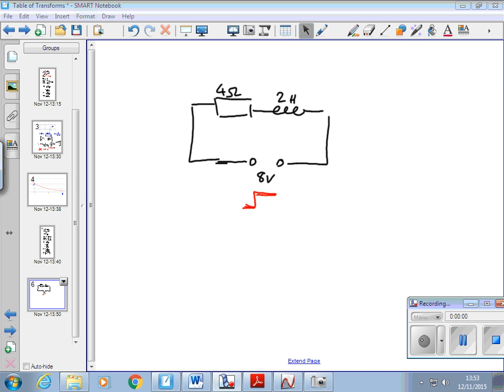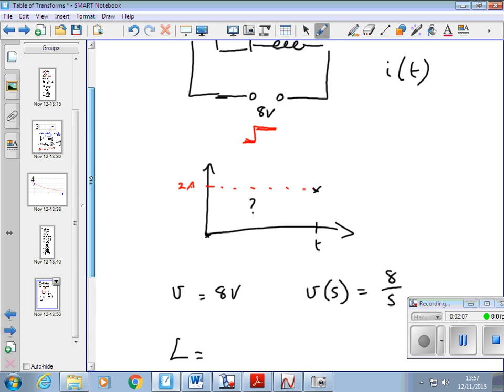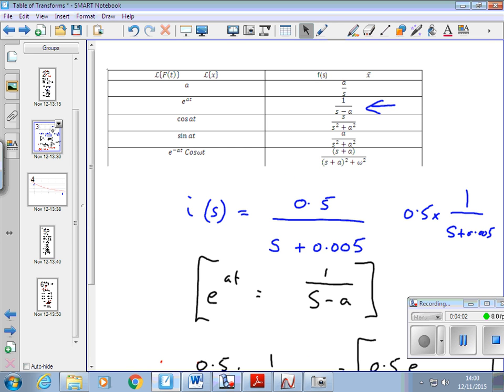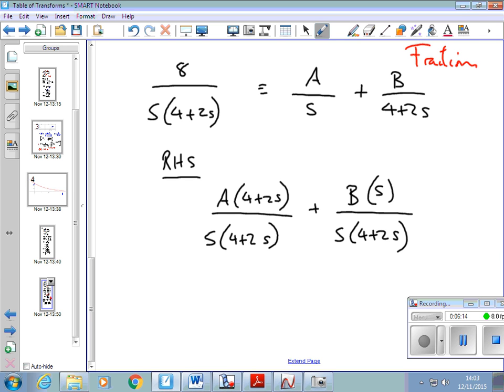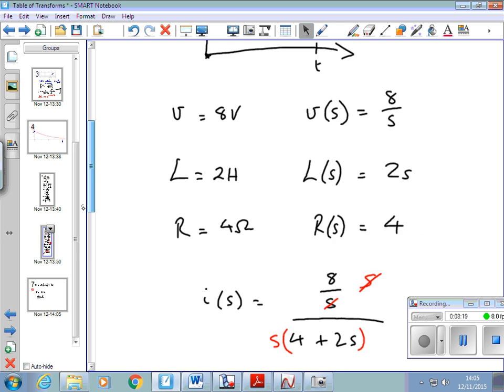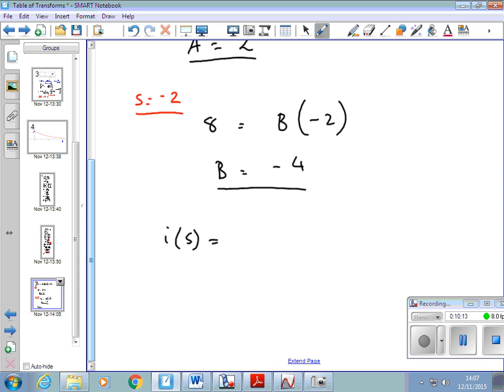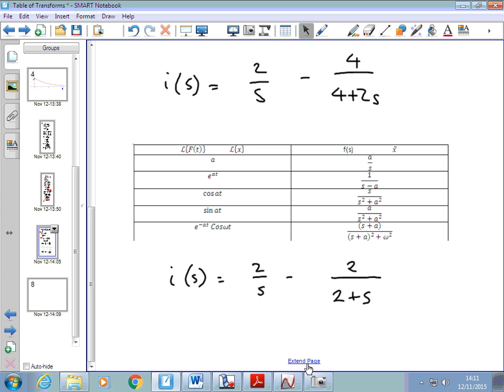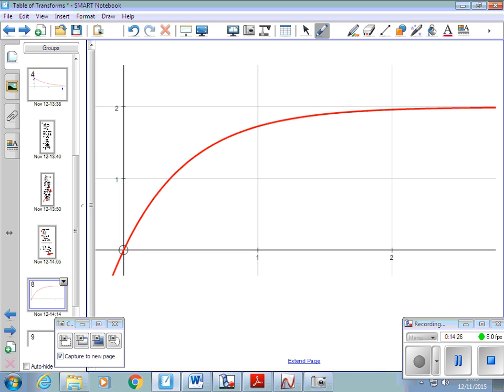Use of Laplace Transforme in LR Circuits with Step Voltages